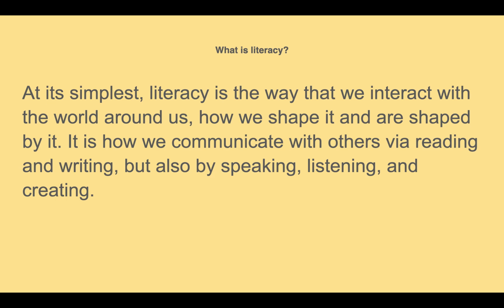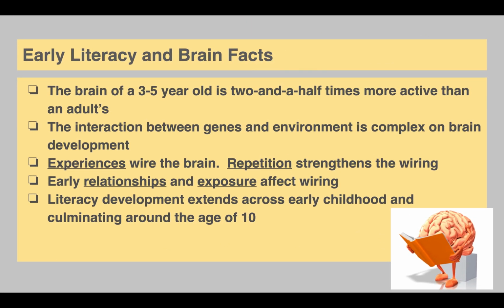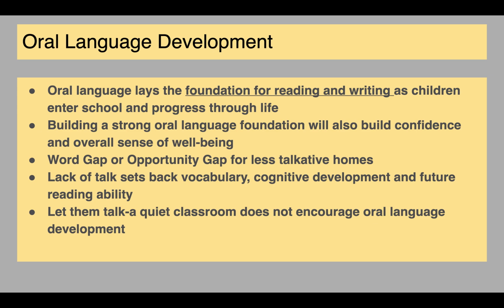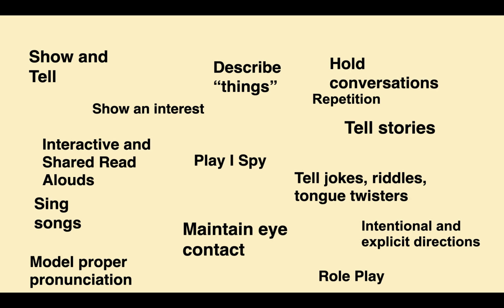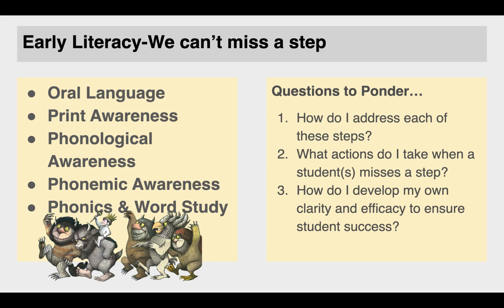Early Literacy PD module